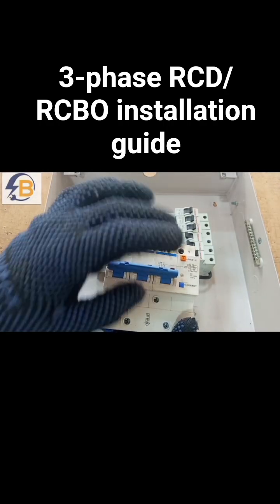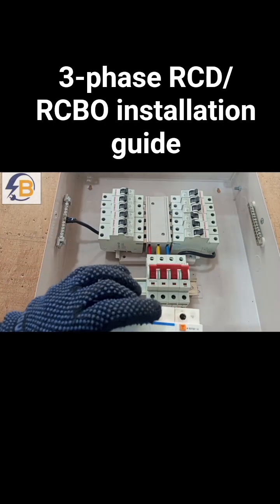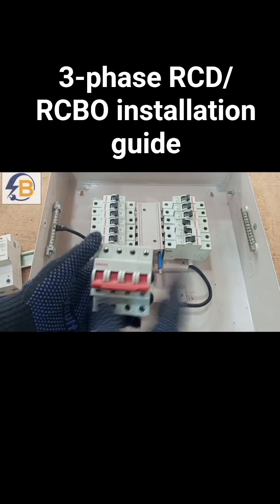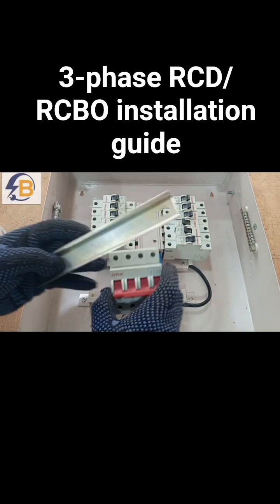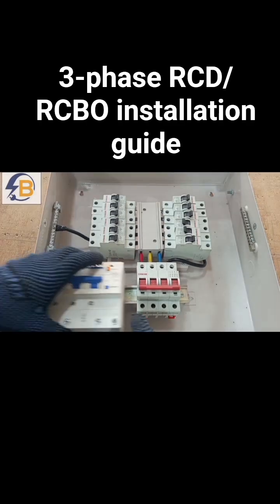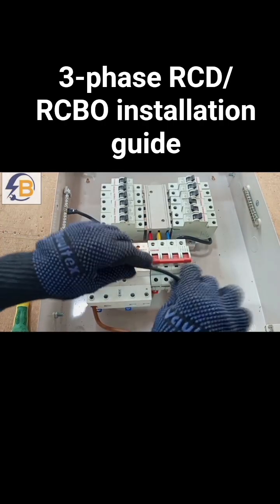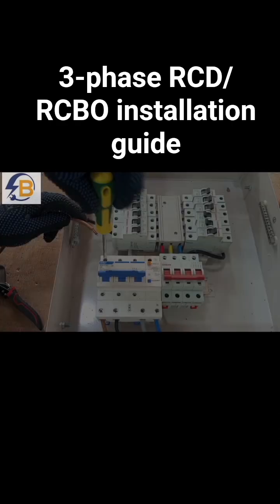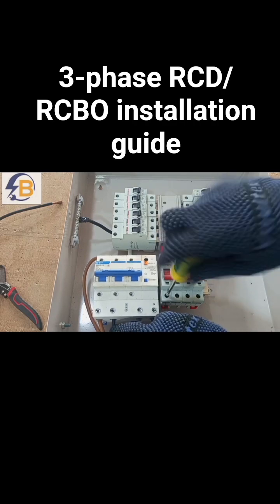How to install 3-phase RCBO for 3-phase electrical wiring.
Master the correct method of installing a 3-phase RCBO with this practical tutorial from Obloni Electrical. This video goes far beyond basic wiring — it shows you the exact professional procedure used in real 3-phase distribution boards for homes and commercial buildings.